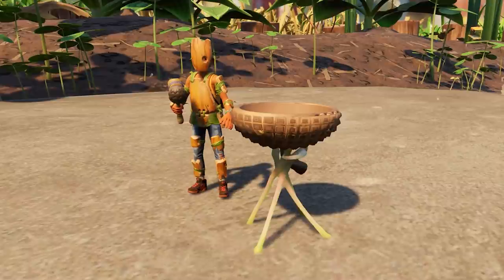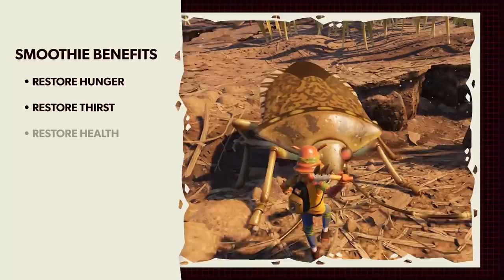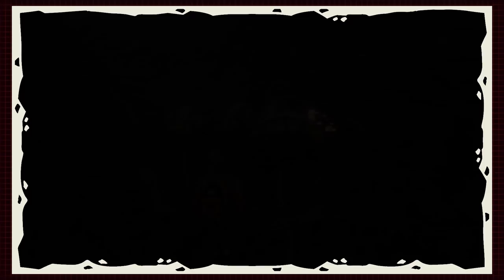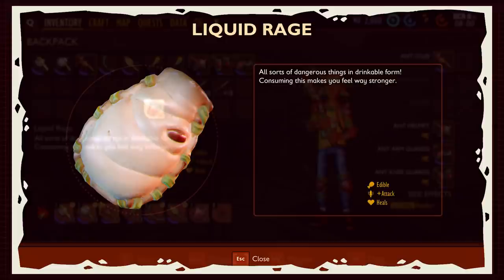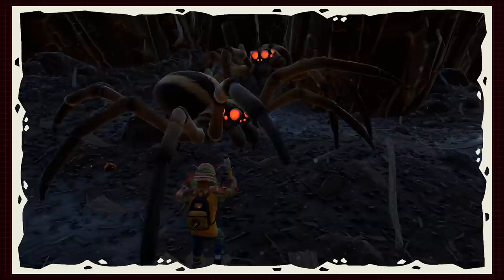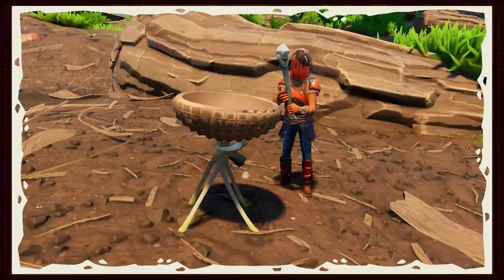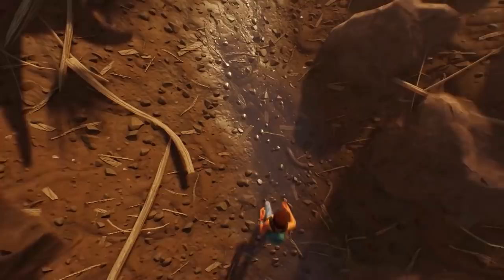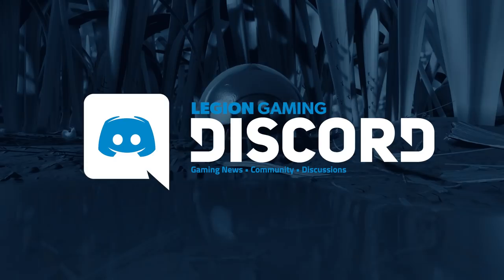Smoothies Save Lives - The Essential Items You Never Knew You Need | Grounded Survival Guide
It's Grounded little secret...and it's something a vast majority of the community isn't utilizing, smoothies! Codiak breaks down all the recipes currently in the game, and shares why stockpiling these essential items can completely change your experience in Grounded.